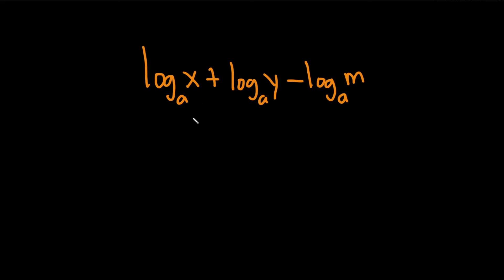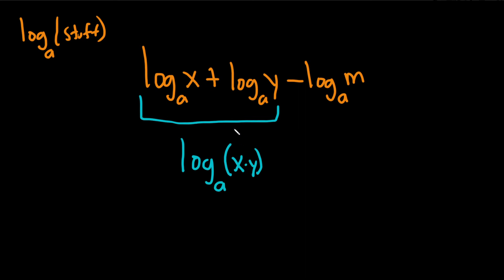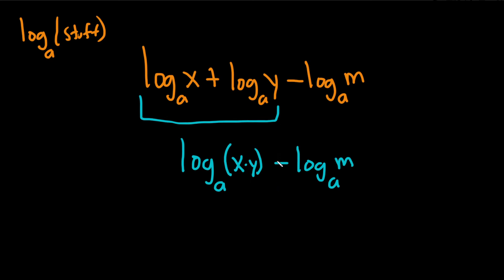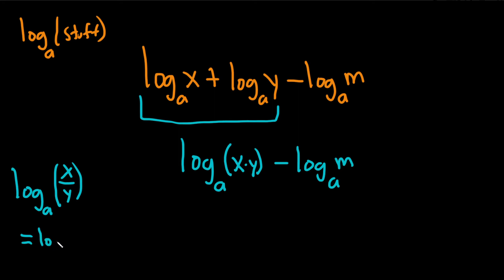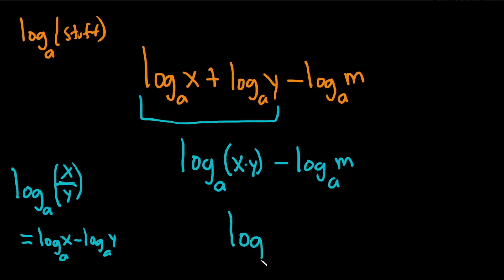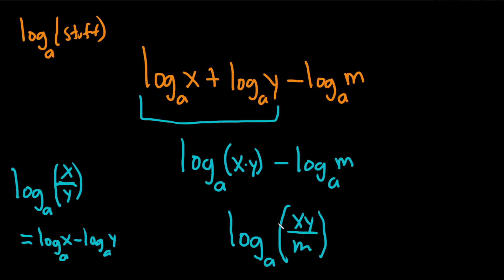Write as a Single Logarithm Whose Coefficient is 1: Example with the Product and Quotient Rule